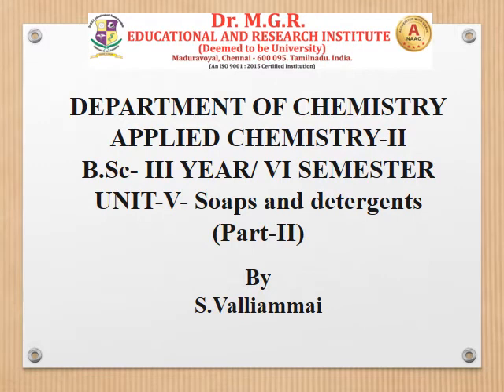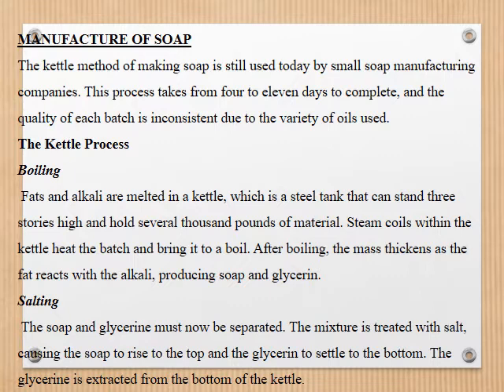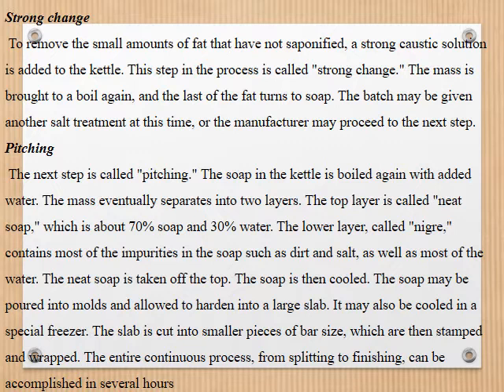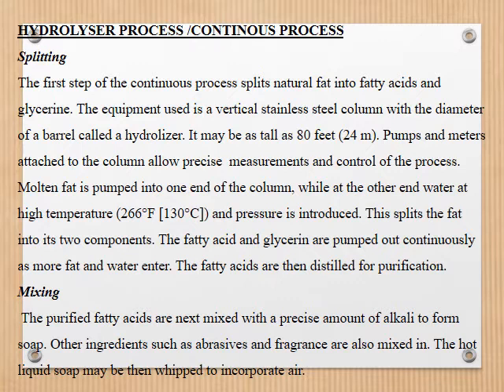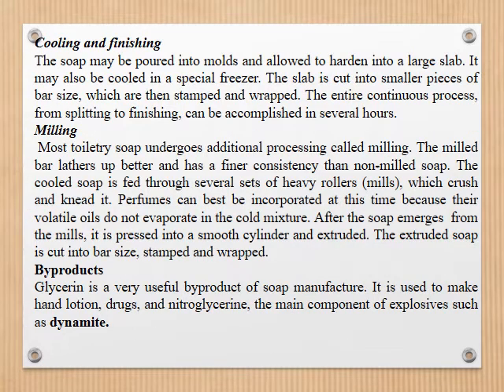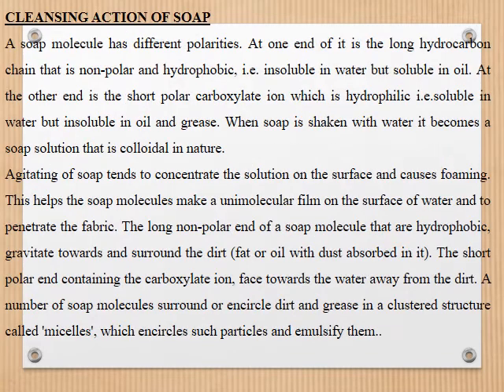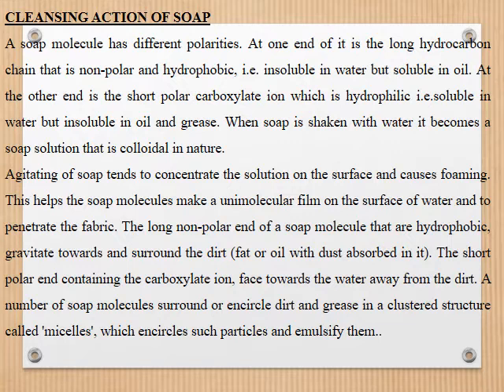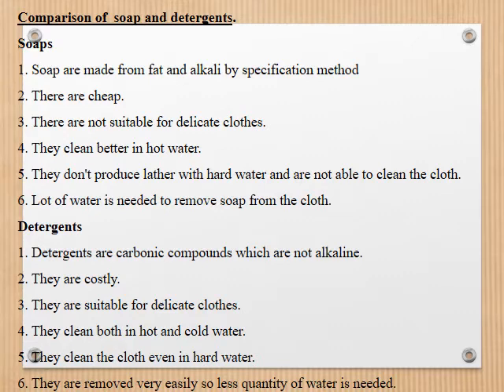SOAPS AND DETERGENTS Part 2 by Dr.S.Valliammai